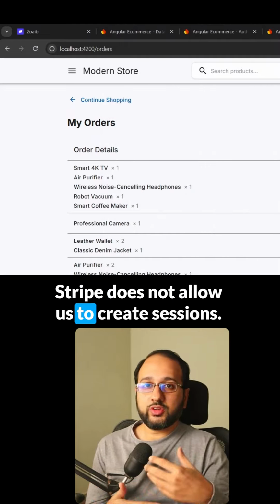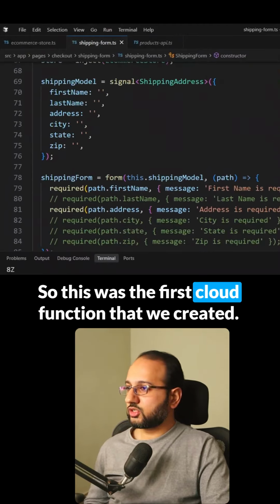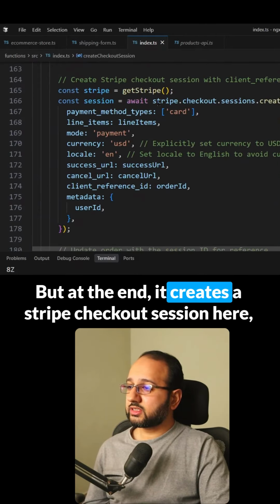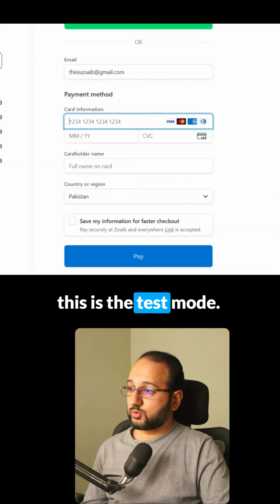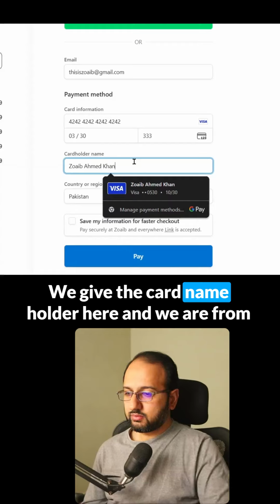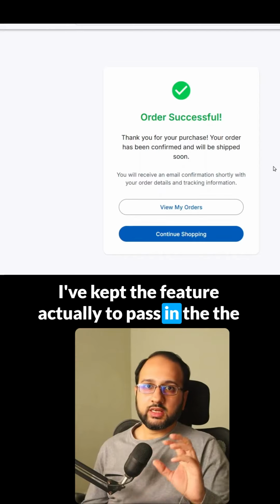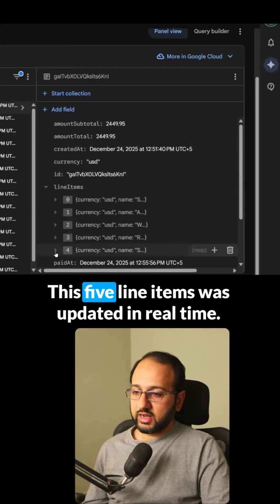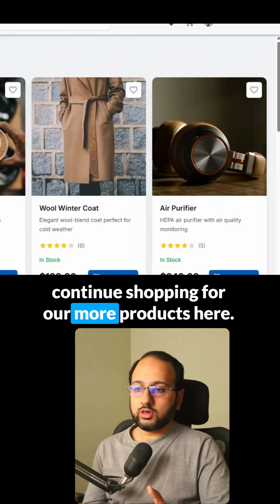Payment Flow with Stripe and Angular Ecommerce Application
✨ How does a Stripe payment integration work with an Angular Ecommerce App?

This clip shows an overview of the payment flow I recently implemented for my Modern Angular Ecommerce Project.

There are a few moving parts to it - but perhaps the most critical piece of an Ecommerce app :)